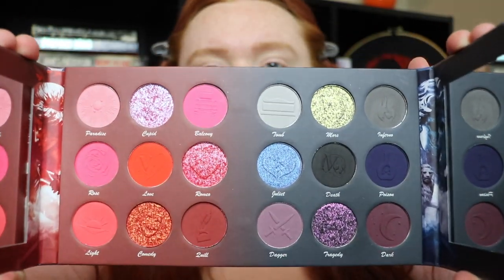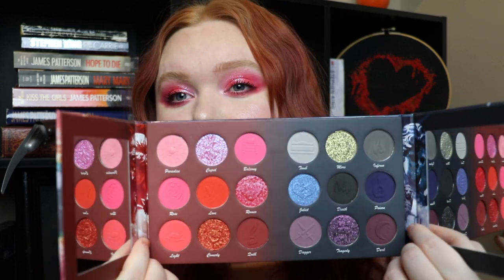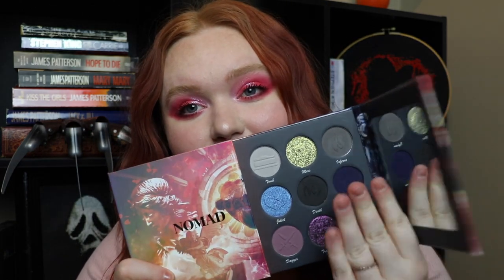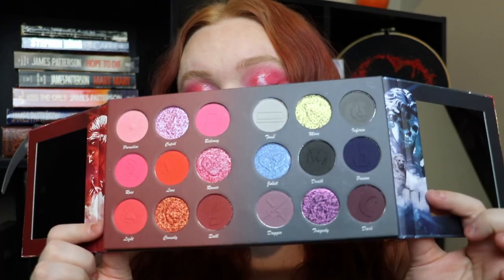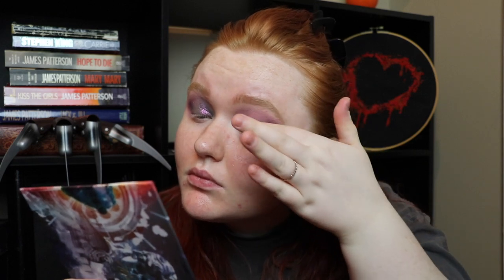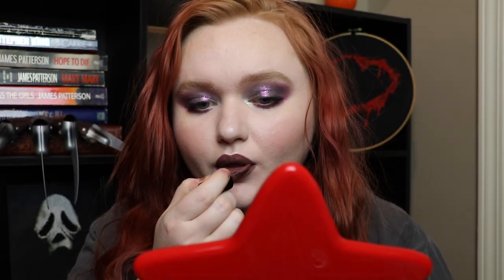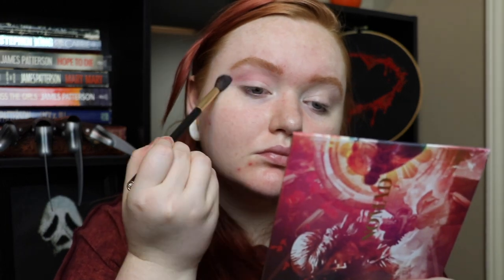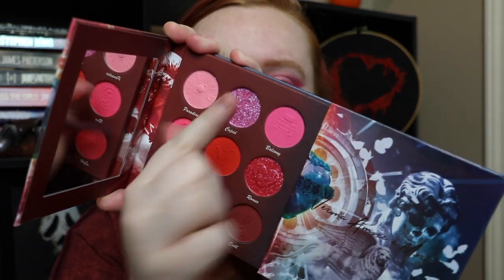3 Looks With Nomad Cosmetics Verona Love & Death Palette | AllyBrianne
I have another 3 looks 1 palette for you using the Nomad Cosmetics Verona Love & Death Palette. Which look was your favorite? xx

For better picture quality, ensure your HD settings are at their highest.

Makeup Worn: coming to IG soon!

✖️Misa Misa! - Corpse, Scarlxrd, & Kordhell